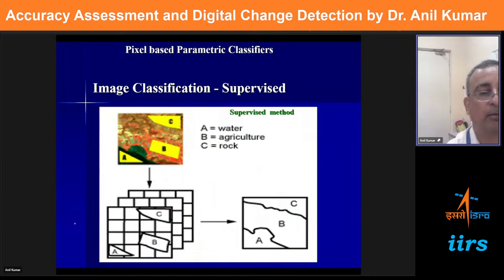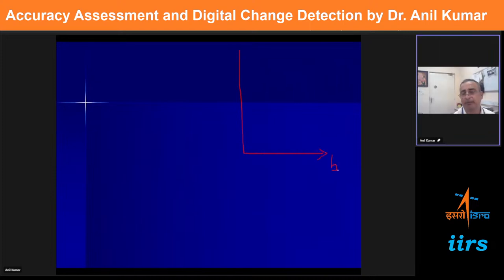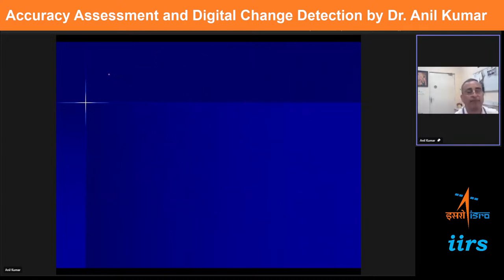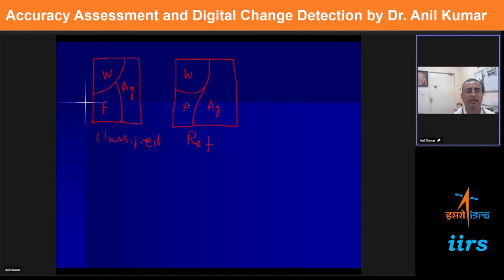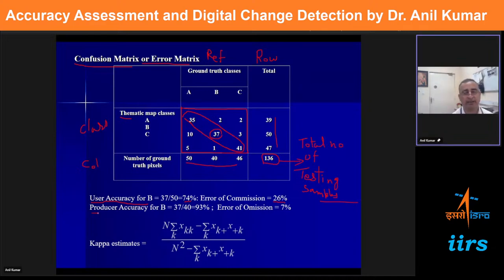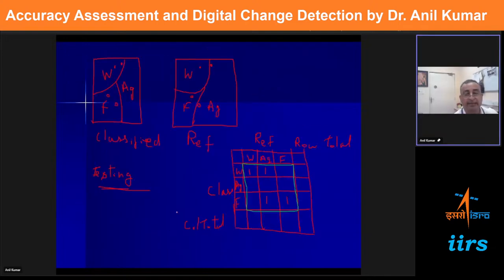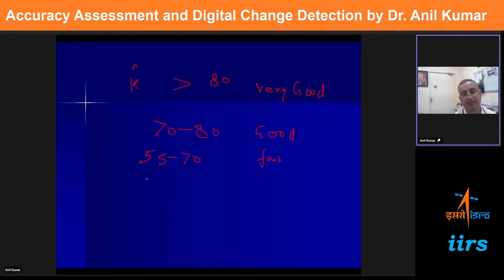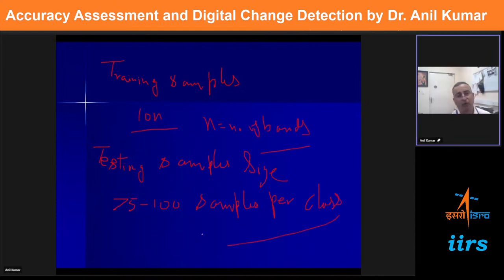Accuracy Assessment and Digital Change Detection by Dr Anil Kumar